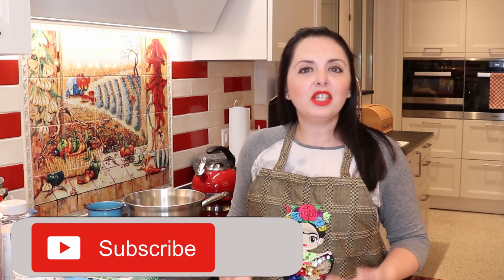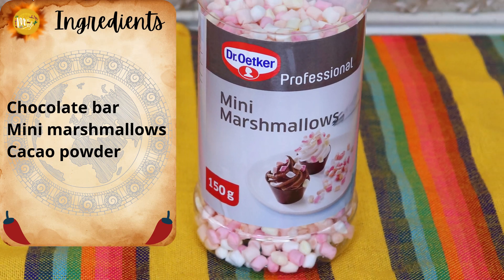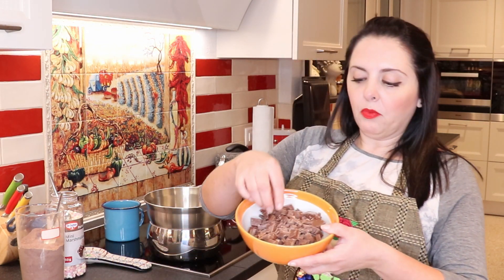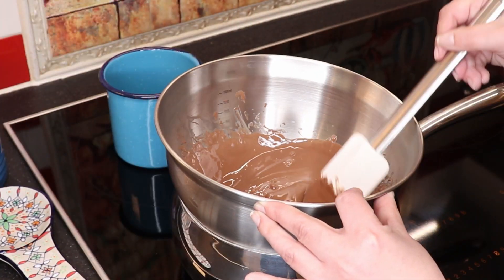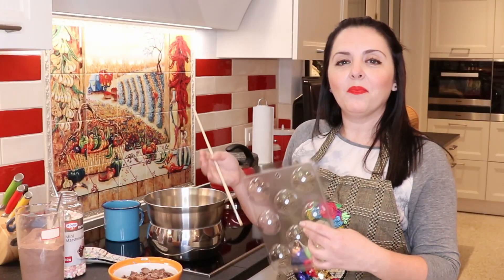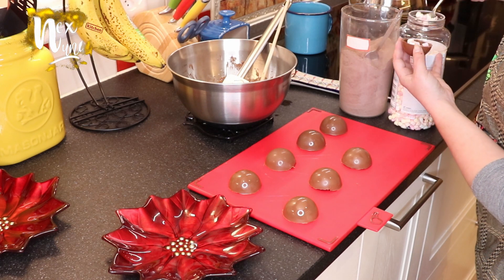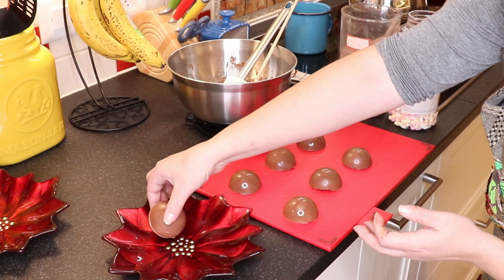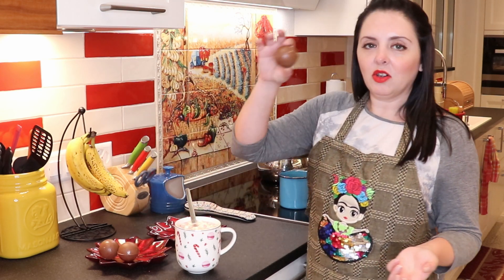How To Make CHOCOLATE BOMBS ★ With Cacao And Marshmallows!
CHOCOLATE BOMBS are a very fun way to enjoy hot chocolate. Apart from being delicious and easy to make, they are something very nice to give as a gift or to start a business at home. I hope you like this recipe very much!

Ingredients:
Chocolate bar
Mini marshmallows
Cacao powder